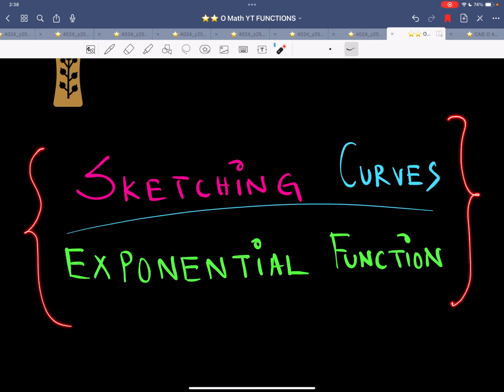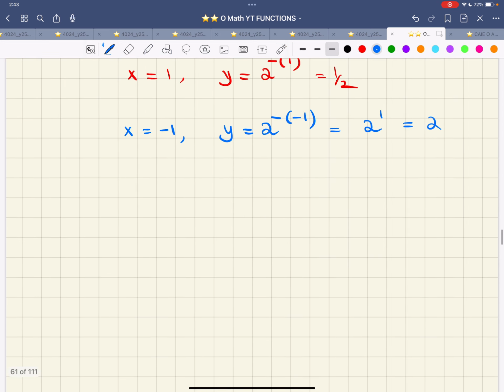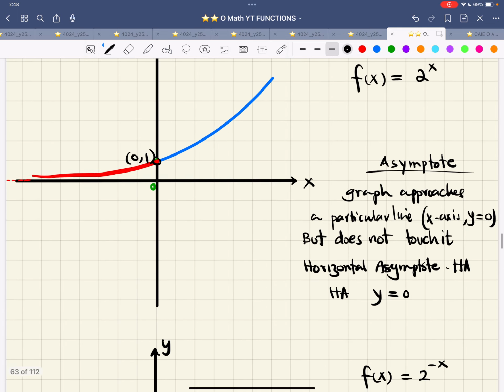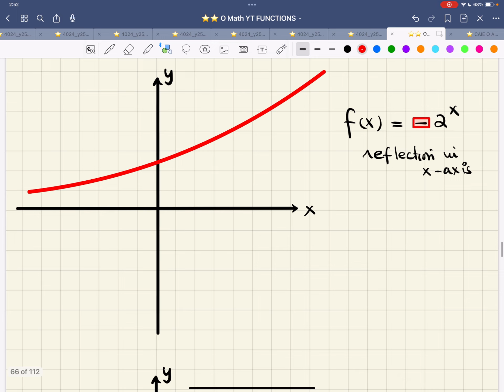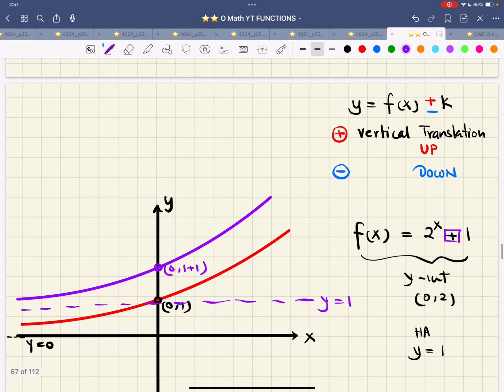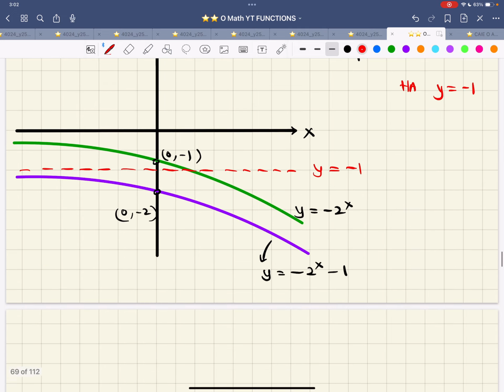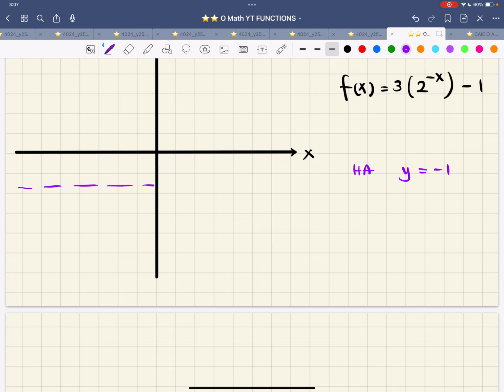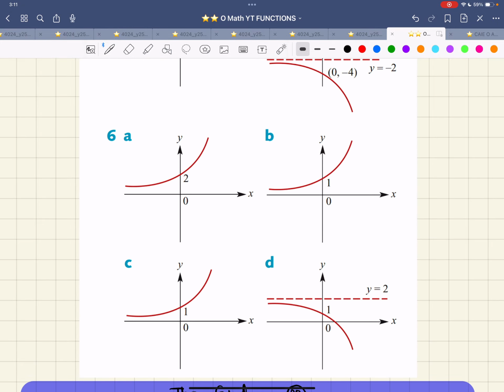EXPONENTIAL FUNCTIONS | SKETCHING | O LEVEL MATH 4024 | IGCSE MATH 0580